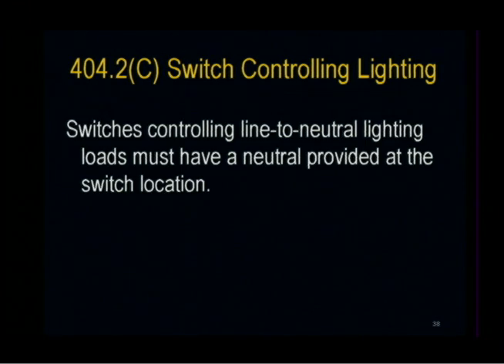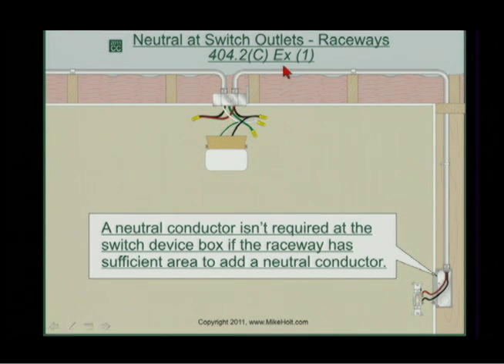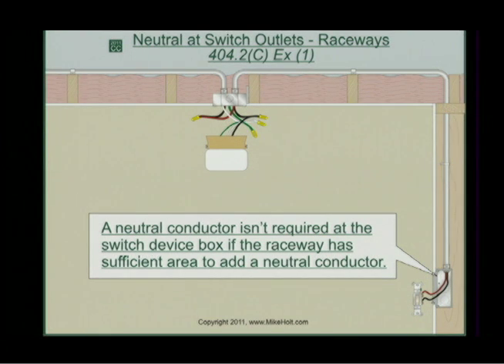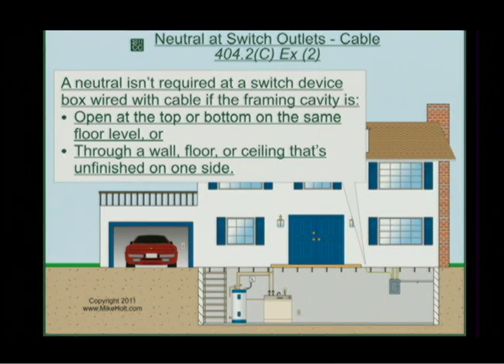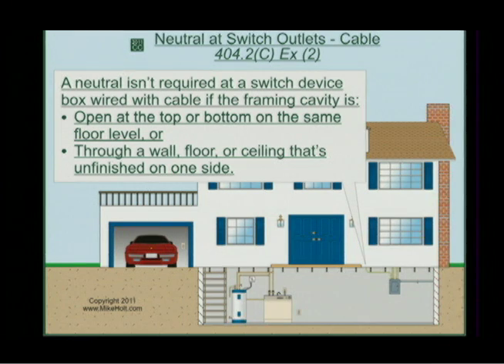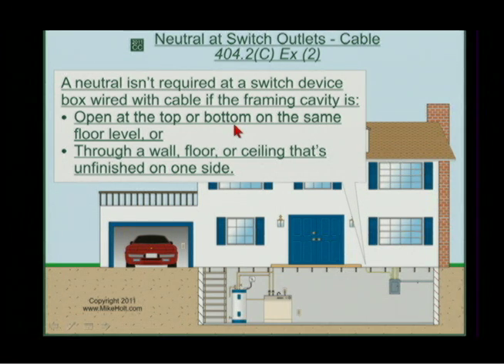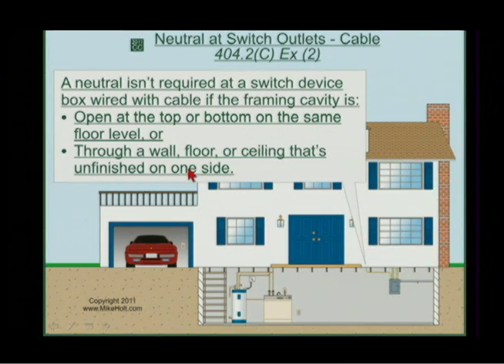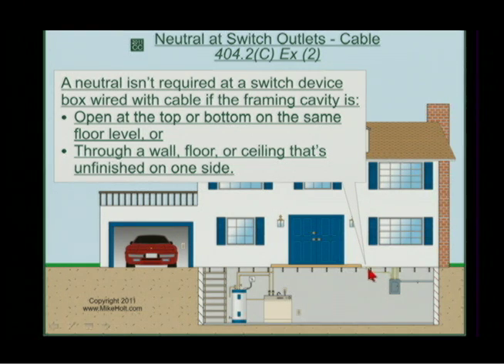NEC 2011 Switch Controlling Lighting - 404.2C (8min:32sec)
to explore our product catalog.
Mike Holt Enterprises offers comprehensive electrical training materials delivered in a logical, easy to understand format that helps build a solid understanding of electrical concepts, calculations, and code material.

This video was extracted from Mike Holt's Illustrated Guide to Understanding the National Electrical Code Volume 1, based on the 2011 NEC. Switch Controlling Lighting - Article 404.2C